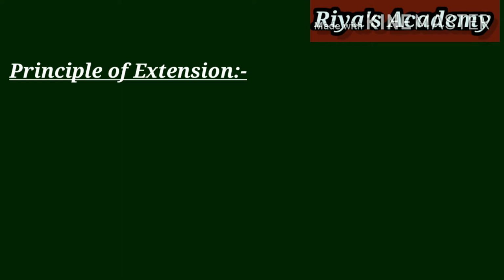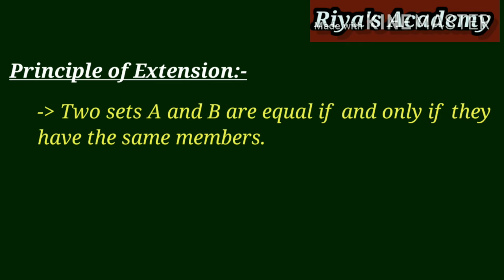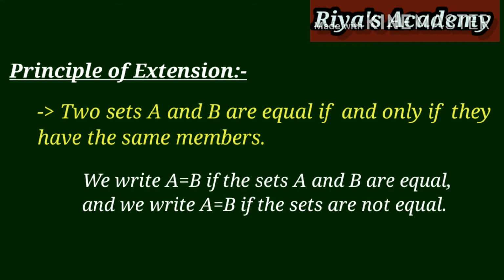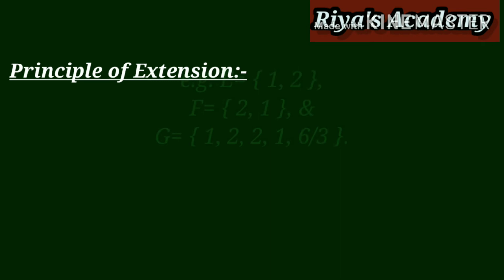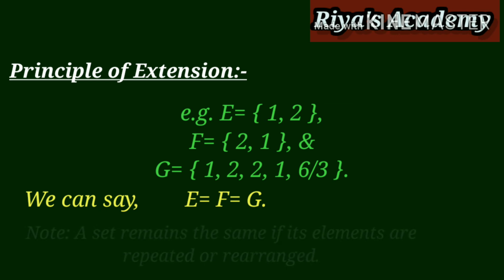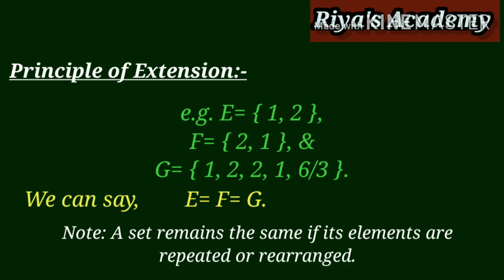Principle of Extension in Set theory